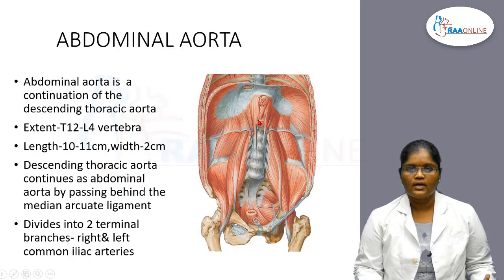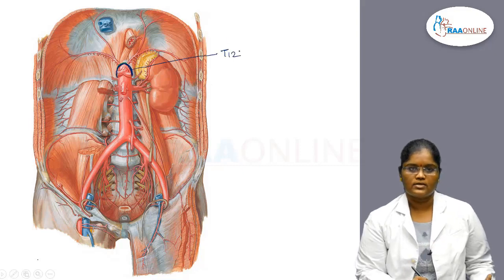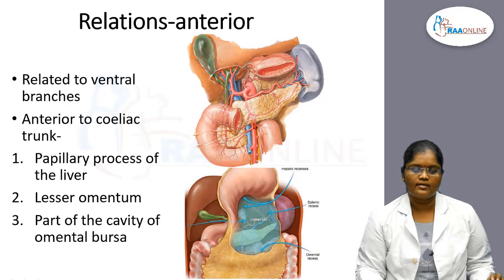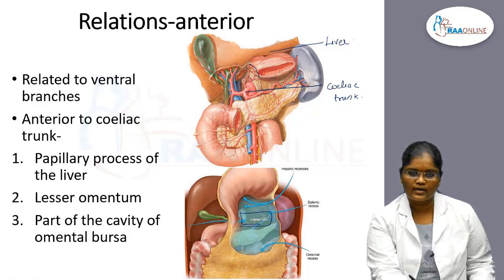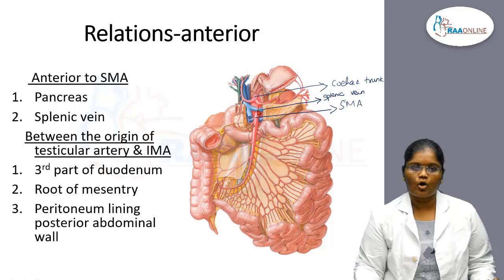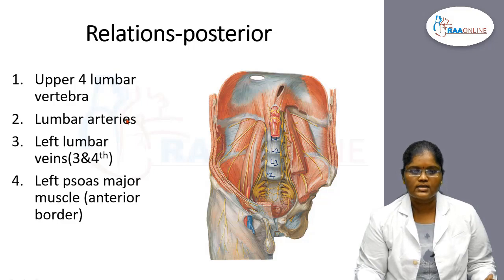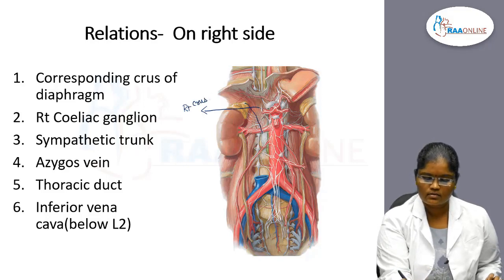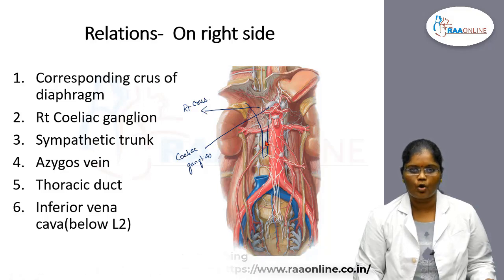Abdominal Aorta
RAAMED App

RAAONLINE App

Description:
This talk - Abdominal Aorta can be found under the module - Abdomen, Pelvis and Perineum.